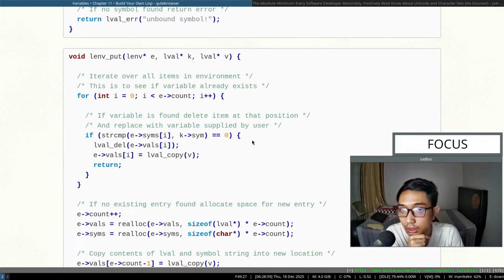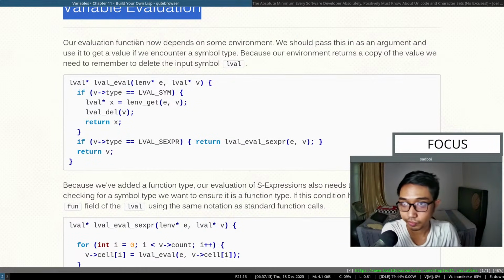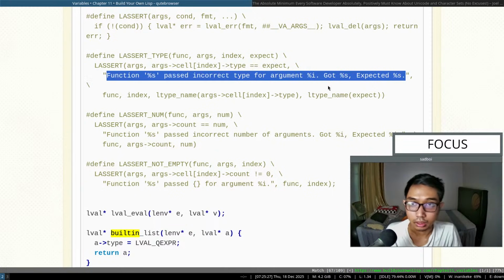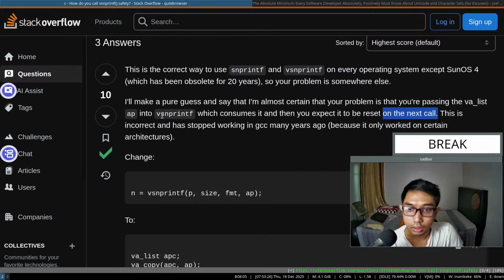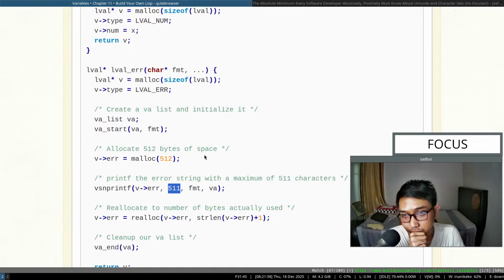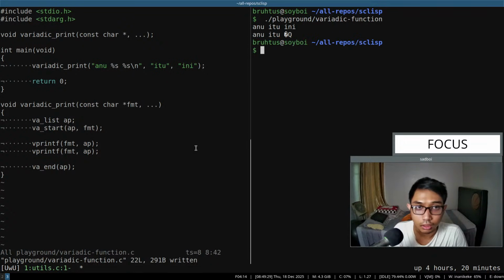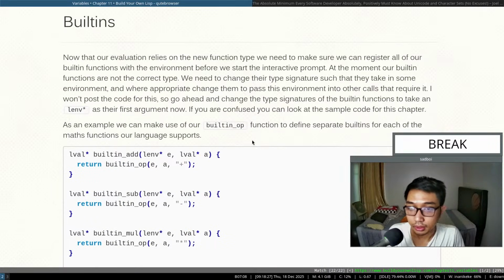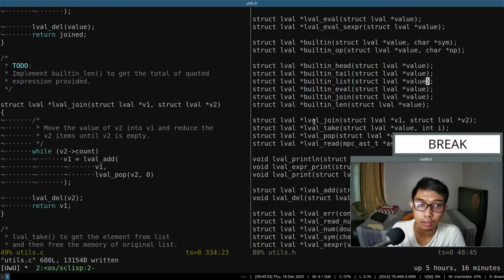Live study: learn C programming language by building our own lisp (Part 93)